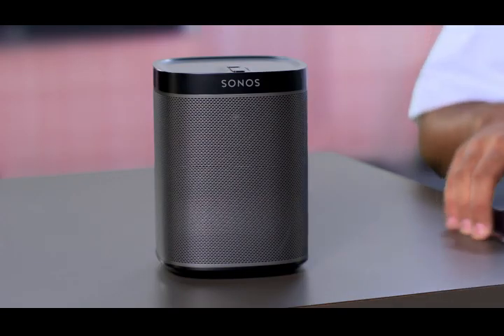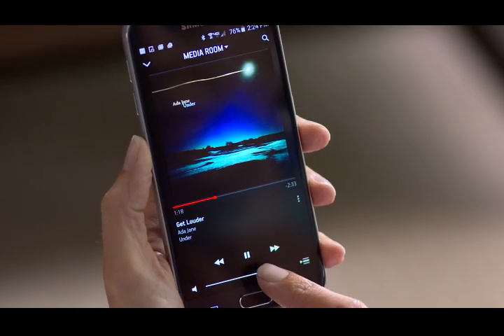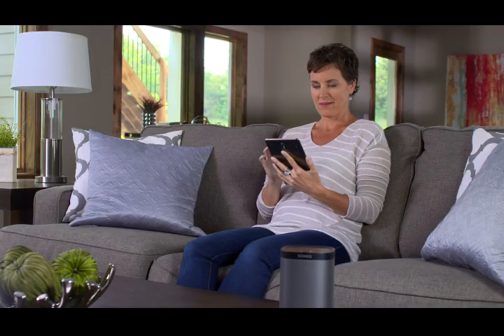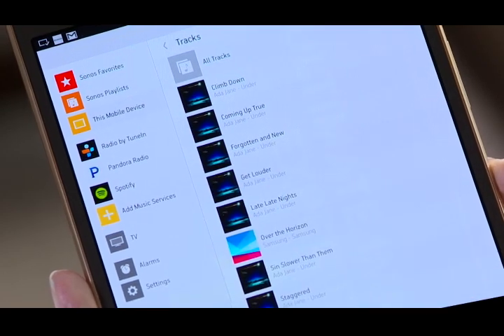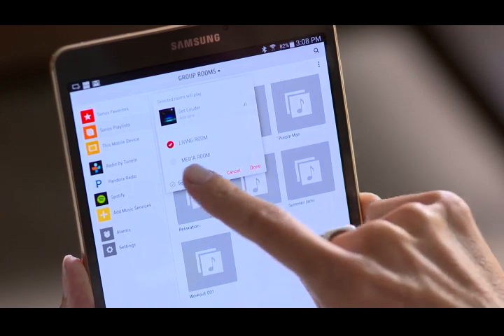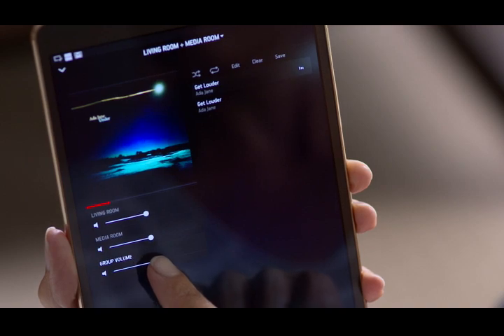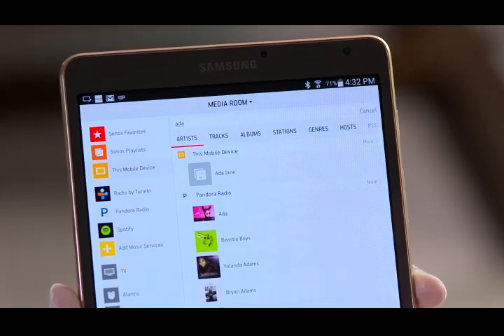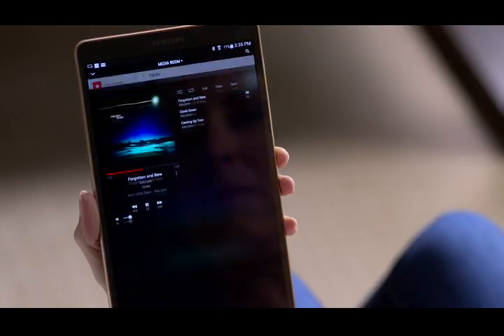Tech Tips: Sonos Controller App | Geek Squad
The Controller App is the key to allowing you to manage all the Sonos speakers on your network. The App allows you to use your smartphone or tablet to manage all the speakers from anywhere on your network. Here's how to load and begin using it.